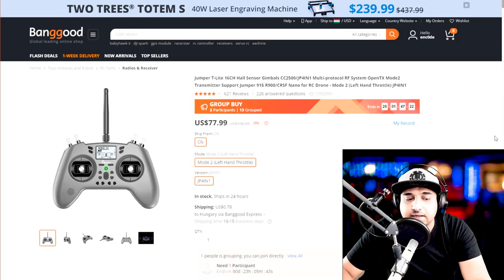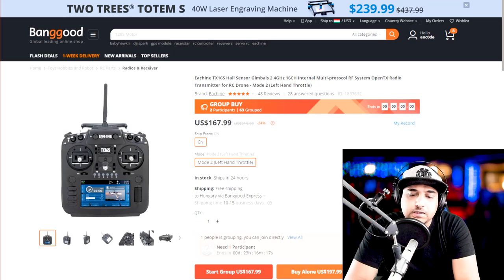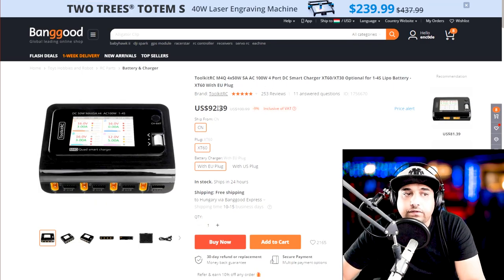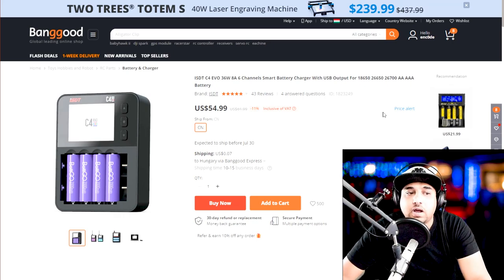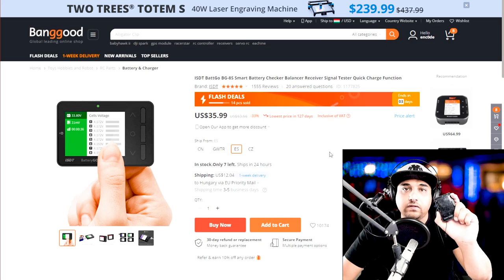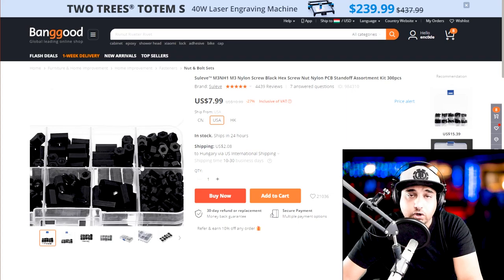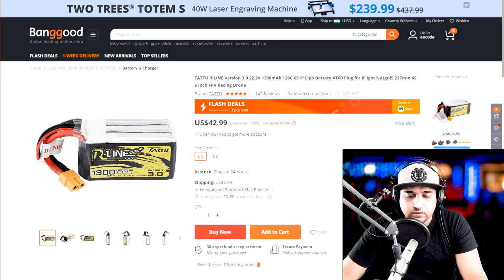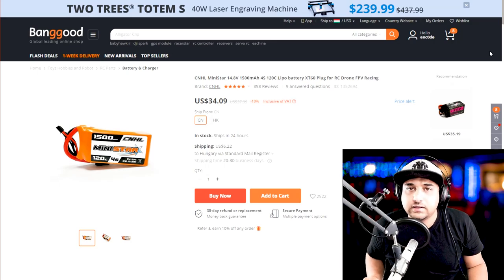[Beginner Guide] 2021 FPV Drone Buying Guide [Part 1]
---Recording 2020---
Audio Interface
Lav Microphone
2nd Camera

25km Range on these awesome VTX's